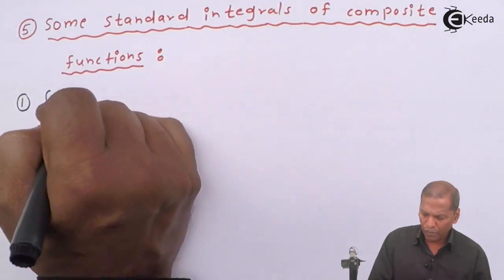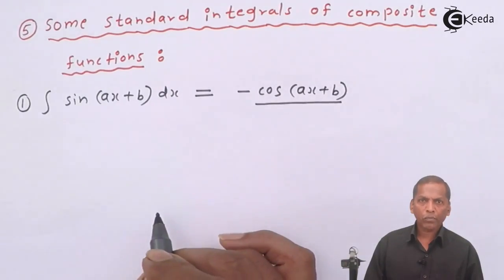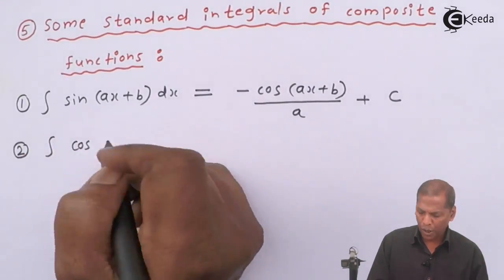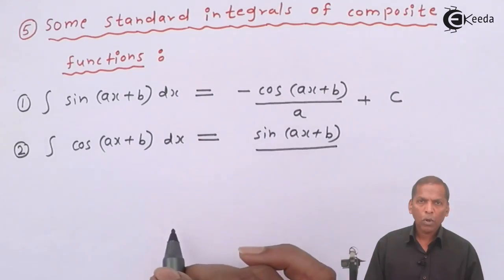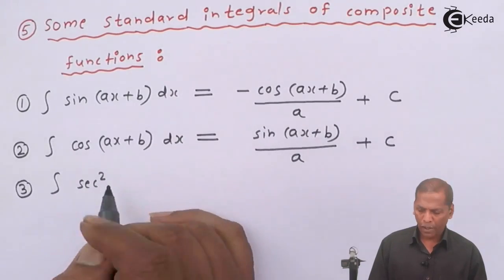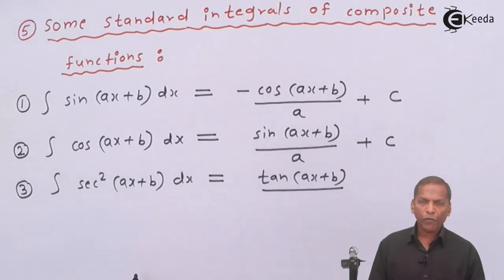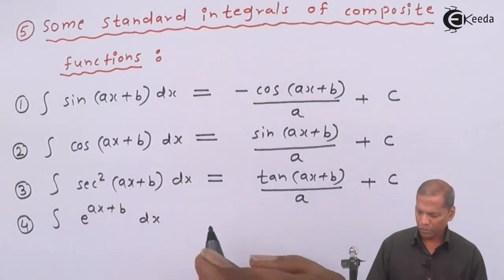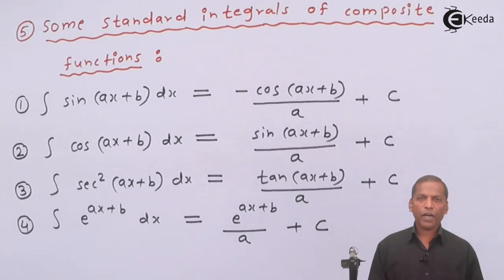Integration of Composite Functions - Integration Class 11 - Class 11 Maths NCERT Solutions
Watch Previous Videos of Chapter Integration Class 11 NCERT:-

Happy Learning : )